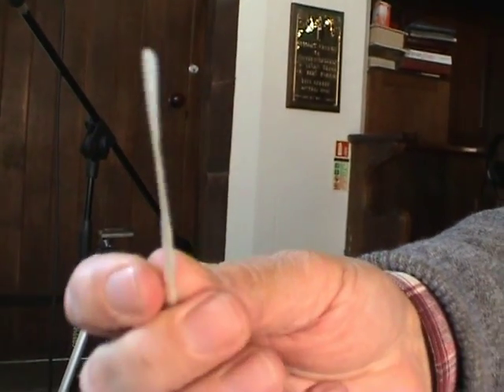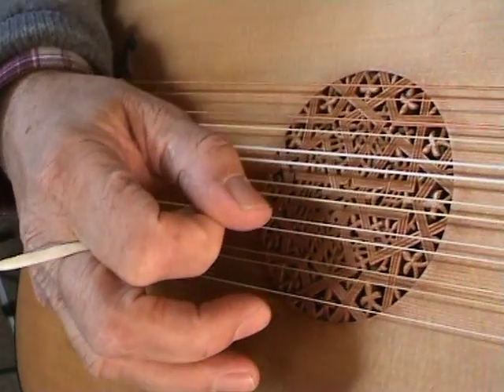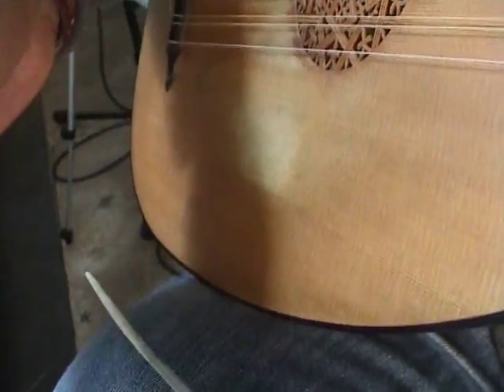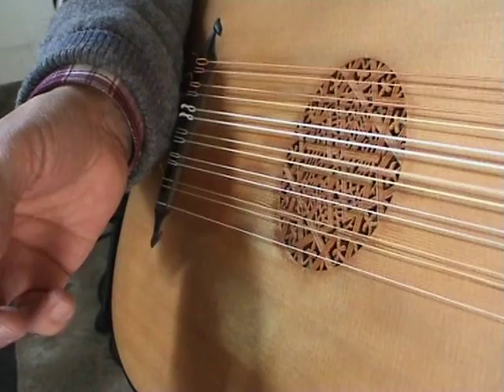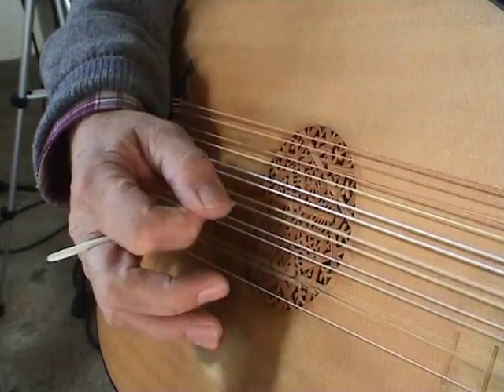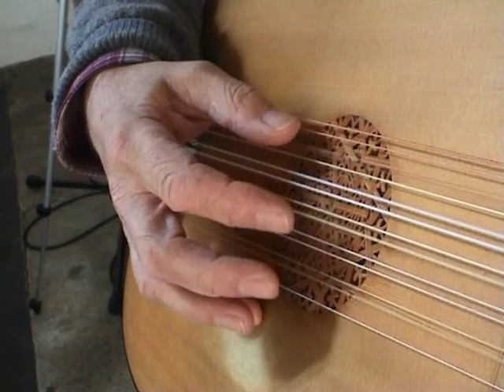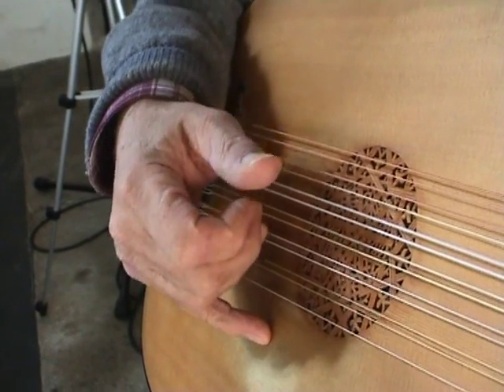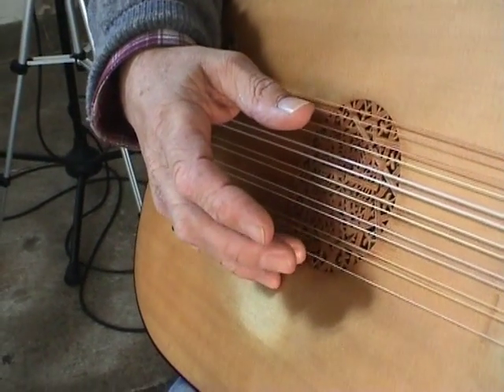Dai Miller demonstrates why lutenists rest the little finger on the soundboard.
Short clip from "Playing Renaissance music on the classical guitar", by DPJFILMS available The 37 minute film explores history, early technique, correct ornamentation, interpretation and style with Dai Miller, one of the finest lutenists in the world. A must if you are interested in playing Dowland etc.on the classical guitar.

Paid links

Camera 2